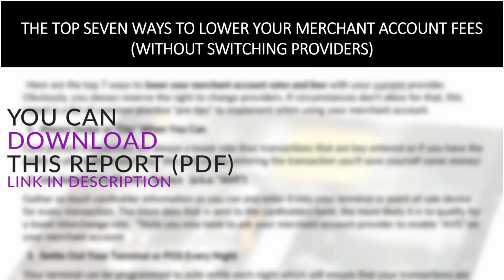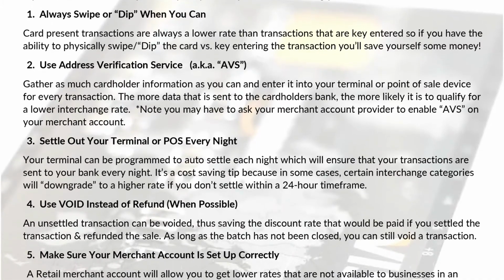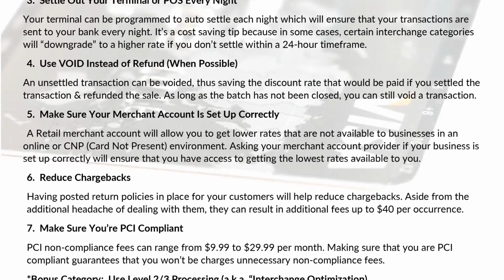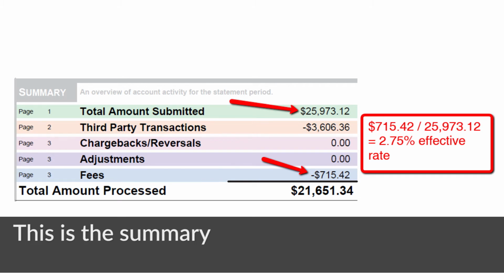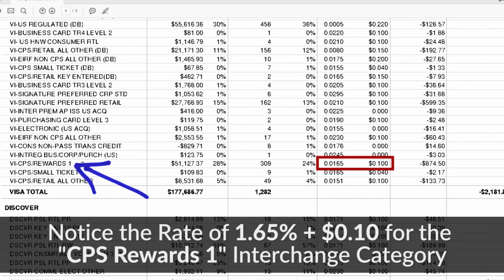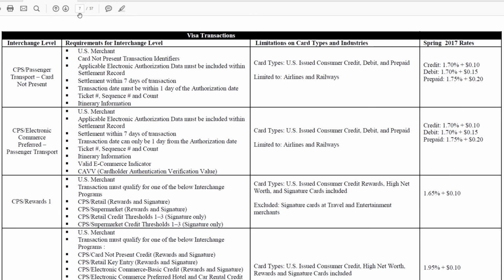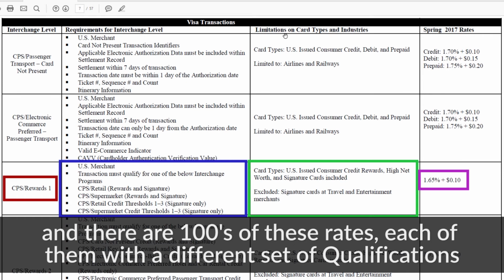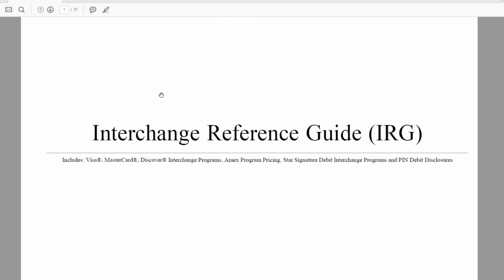Merchant Account Pricing - What Is Interchange - Fees, Rates and Why it's important to you!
Interchange rates are at the core of every pricing model when it comes to merchant accounts, and merchant account pricing.  In this video I’ll take a deep dive and explain what interchange is, and how it affects merchant account rates and fees.

▄▀▄▀▄  Sign up for a merchant account with Interchange plus pricing   ▄▀▄▀▄

✔✔ Download Links (PDF Report Shown In This Video) ✔✔
Top 7 Ways to Lower Your Merchant Account Rates/Fees PDF:

►Video: #2:
The difference between Tier Pricing and Interchange Plus Pricing: